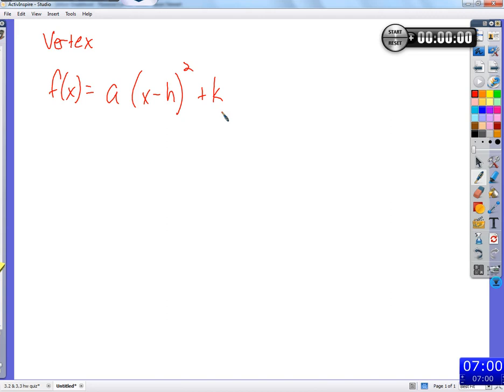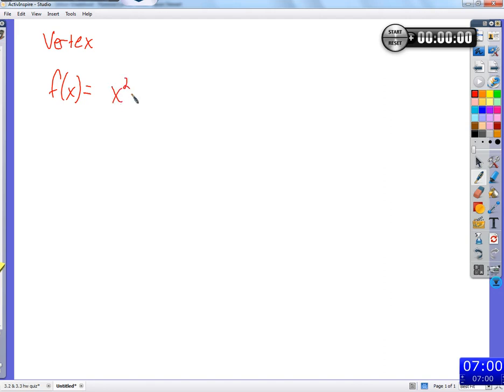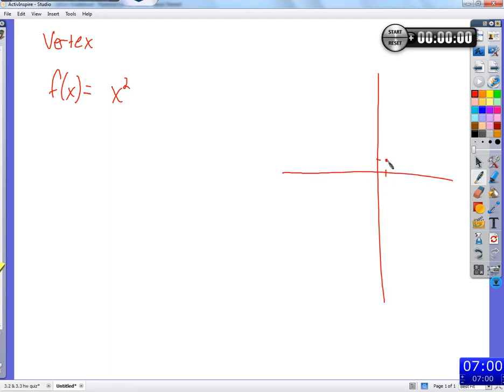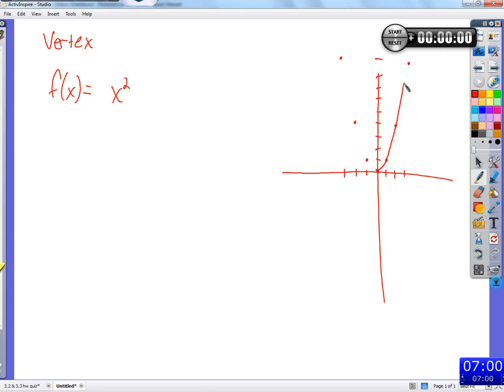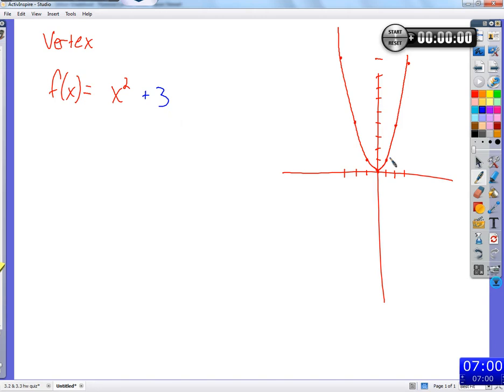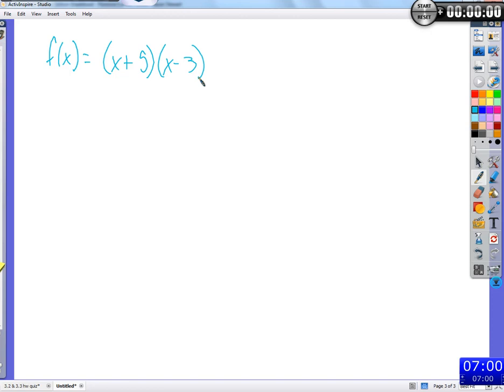Period 6: 4.1 & 4.2 Q&A 10/21/13